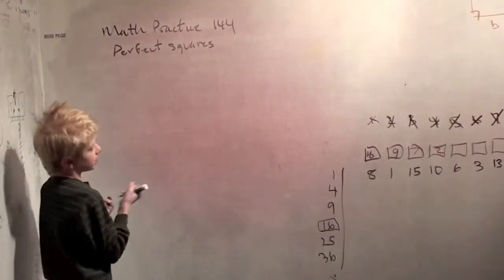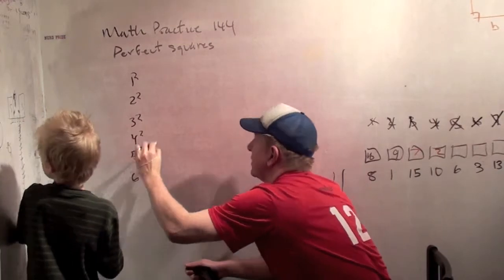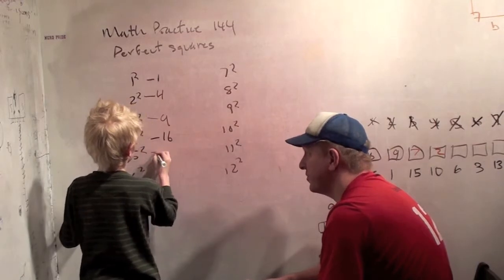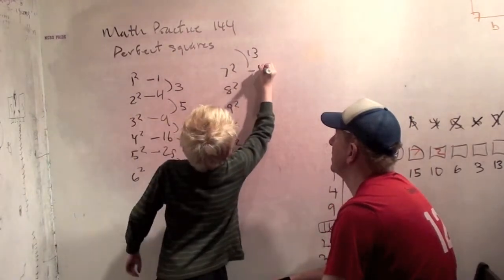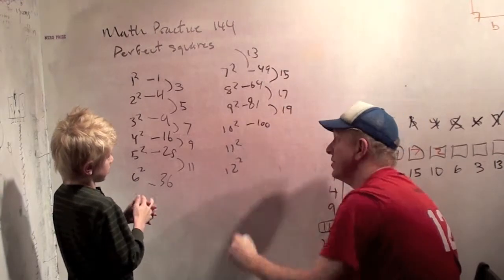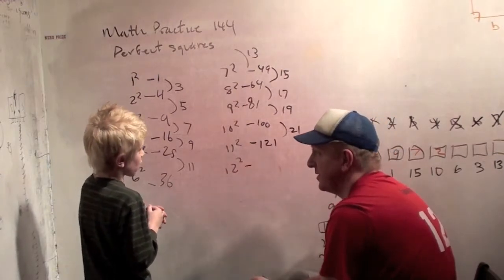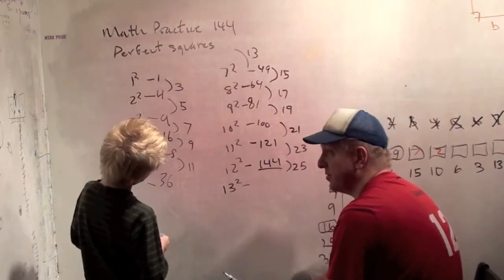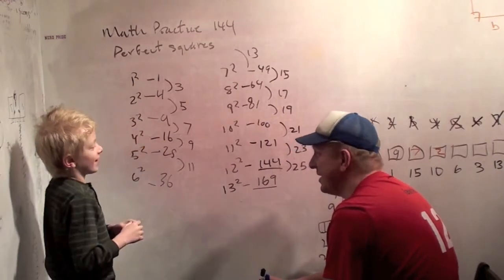MathPractice144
Reviewing the perfect squares to help with a great double star problem from Beast Academy.